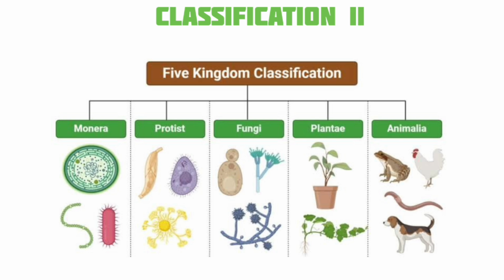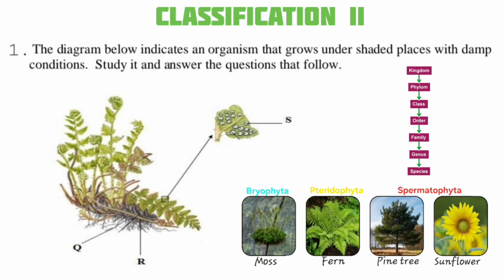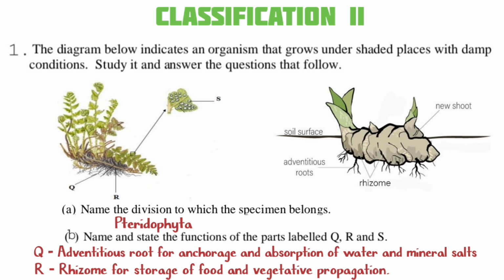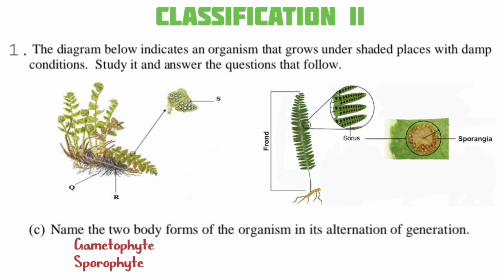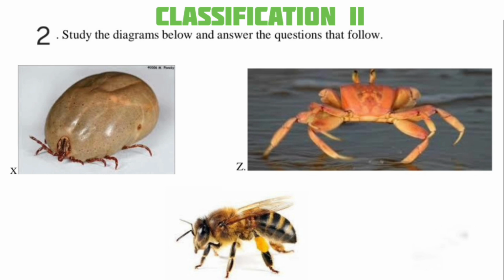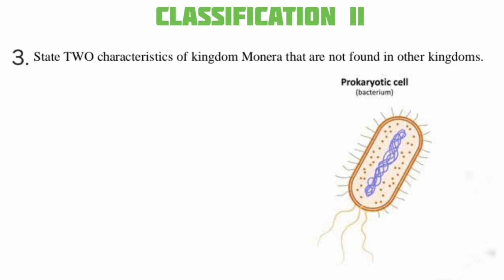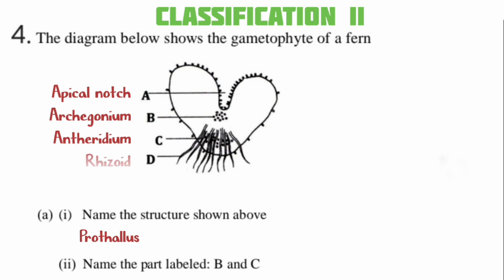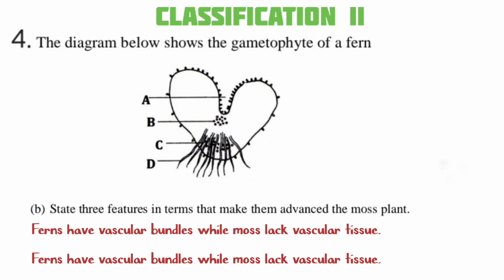BIOLOGY LESSON 2 : CLASSIFICATION 2 | MADAM MARYAM SHARIFF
Welcome to our comprehensive KCSE Form 3 Biology revision video on Classification II, focusing on the Major Divisions of Kingdom Plantae: Bryophyta, Pteridophyta, and Spermatophyta! 🎓 This video is designed to help you master this critical topic through an engaging Question and Answer format, perfect for KCSE preparation.

In this video, we cover:

What are the key characteristics of Bryophyta? Learn about mosses and liverworts, their structure, reproduction, and ecological importance.

How do Pteridophyta differ from Bryophyta? Explore ferns, their vascular system, and spore-based reproduction.

What makes Spermatophyta unique? Understand seed-producing plants, including Gymnosperms and Angiosperms, and their adaptations.

Why do these divisions matter? Discover their roles in the environment and how they fit into the KCSE syllabus.

Common KCSE questions with detailed explanations to boost your understanding and exam confidence.

Perfect for Form 3 students, teachers, and anyone looking to ace their KCSE Biology exams! Drop your questions in the comments, and let’s get you ready to score that A! 💪